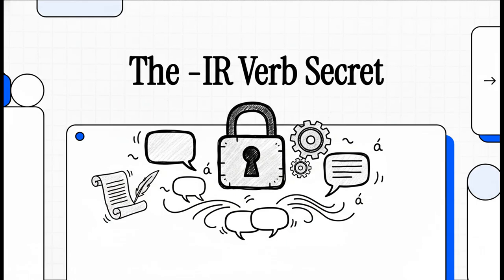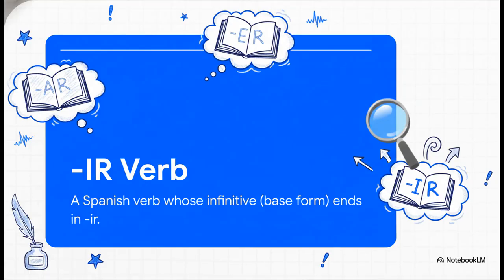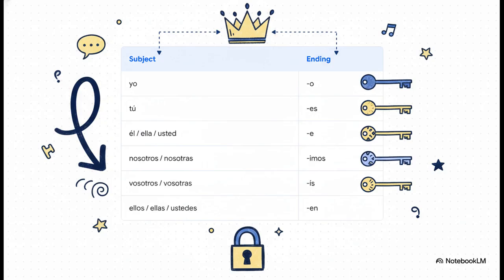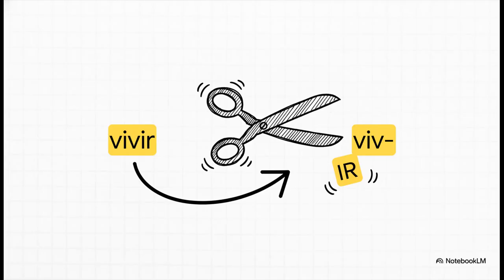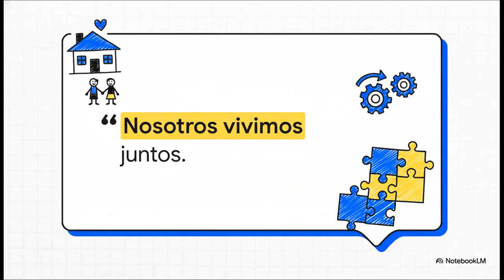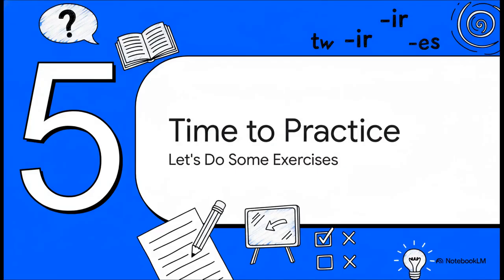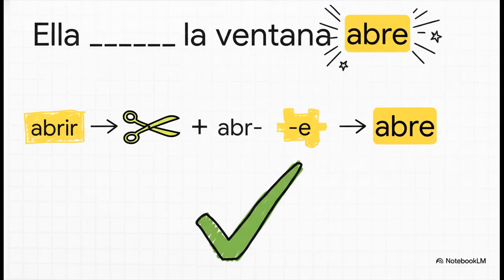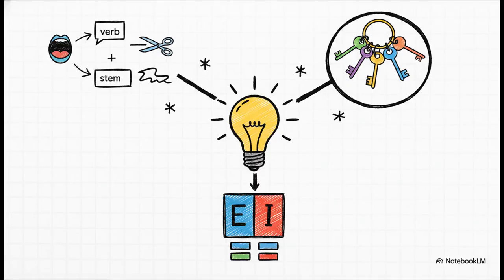🇪🇸 Learn Spanish Lesson 5.3 - Grammar: Present Tense Regular -IR Verbs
Description:
Learn Spanish -IR verbs in the present tense step by step! In this lesson, you’ll understand how regular -IR verbs work, how to conjugate them correctly, and how to use them in real sentences. Perfect for beginners and self-study learners following Easy Spanish Step-by-Step, Chapter 5. Includes clear explanations, tons of examples, and practice exercises with answers.